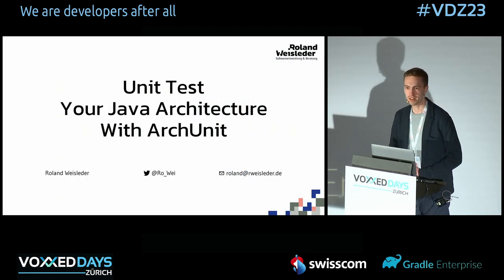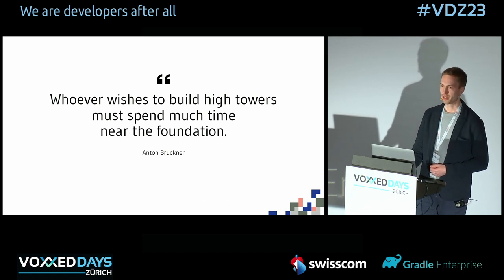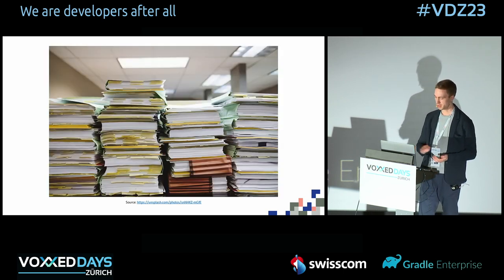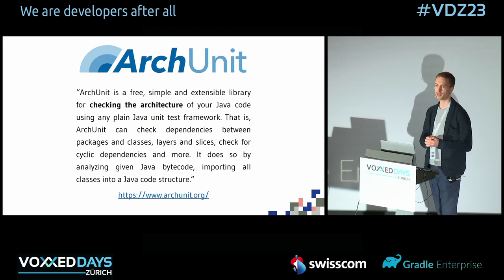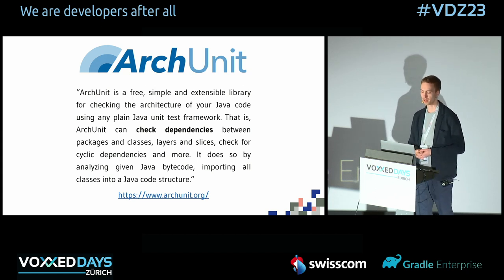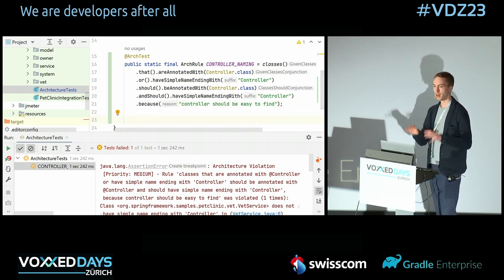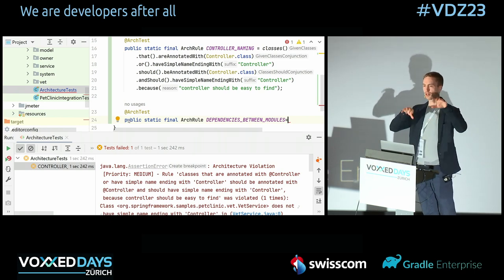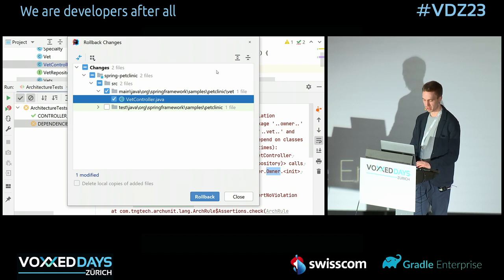Unit Test Your Java Architecture With ArchUnit by Roland Weisleder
Architecture and code are drifting more and more apart? The implementation of non-functional requirements and cross-cutting concerns is often forgotten? Too much spaghetti code due to circular dependencies? Sadly, such things happen far too often and will eventually lead to an unmaintainable code base.

In the Java ecosystem, the library ArchUnit is a possible solution for this situation. We will look at how we can use ArchUnit to test our architecture within unit tests and finally get structure back into the system. We will also look at jMolecules, which allows us to model architectural concepts directly in the code.